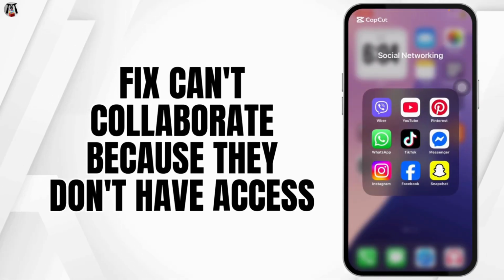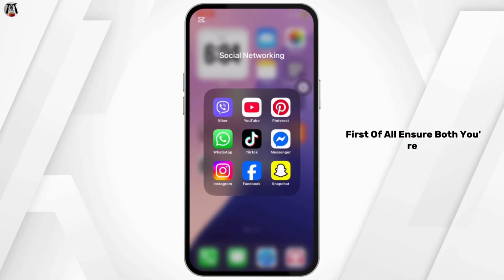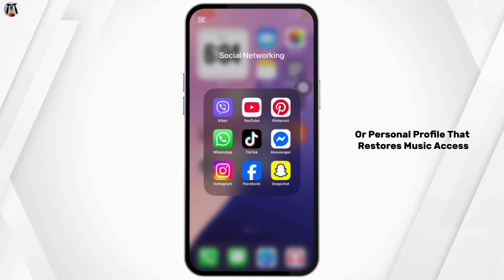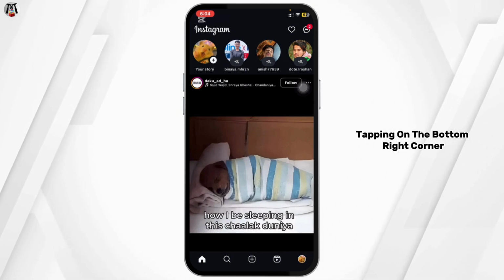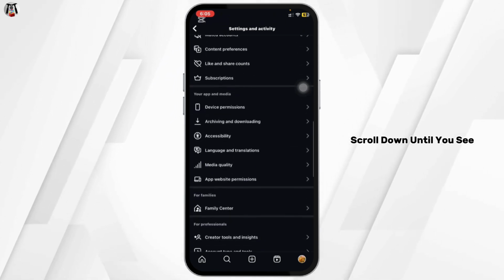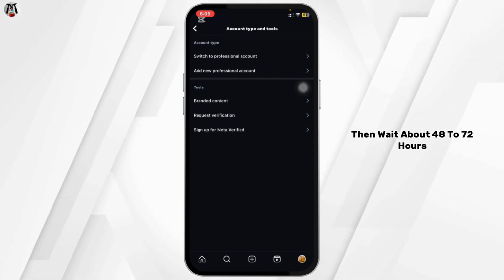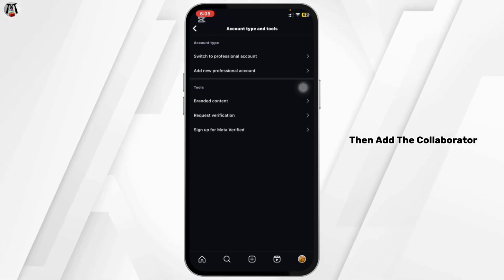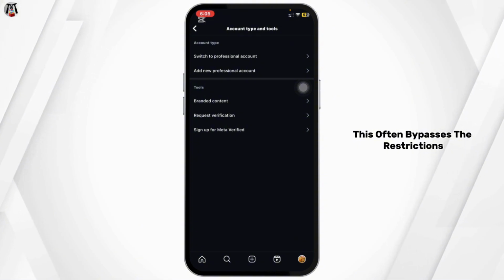How to Fix "Can't Collaborate Because They Don't Have Access" on Instagram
00:00 – Intro
00:05 – Steps to Fix Instagram Collaboration Access Error

Ensure both accounts follow each other and have public profiles. Check for account restrictions or privacy settings that block tags or invites. If the issue continues, update the app or log out and back in.